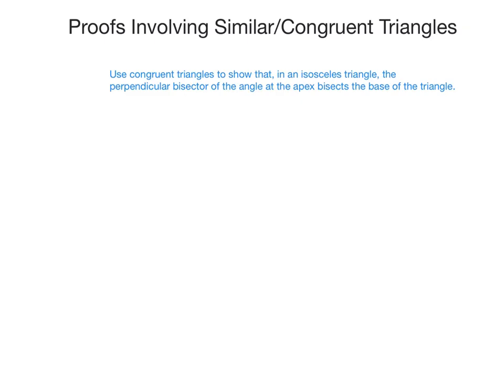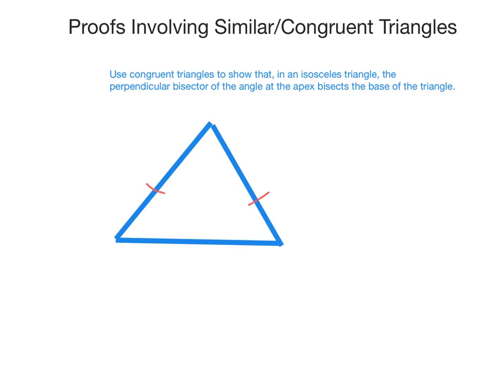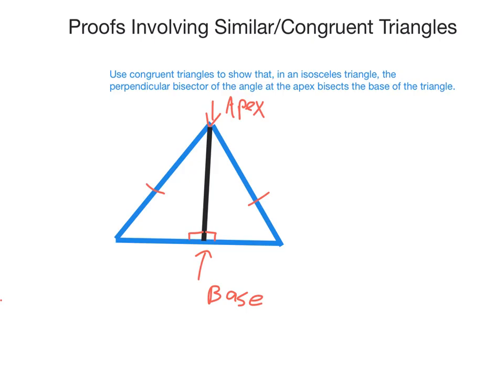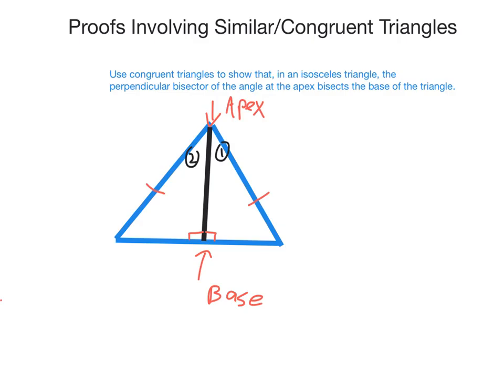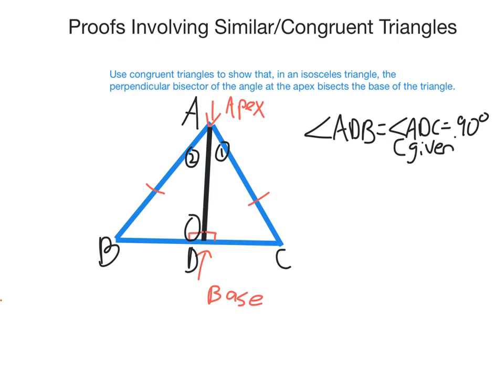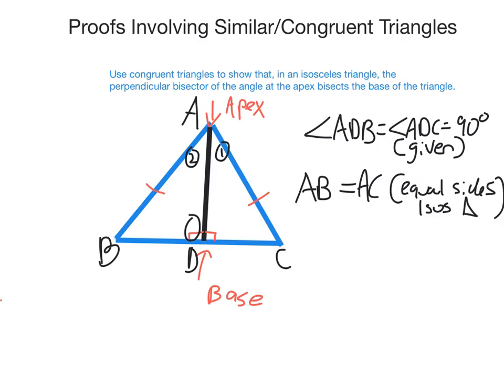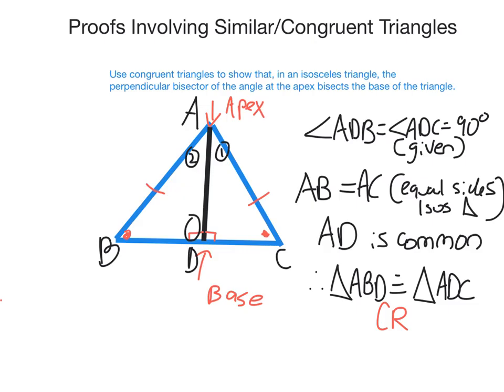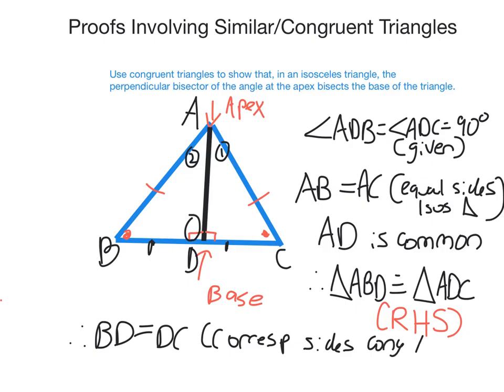Proofs involving congruence